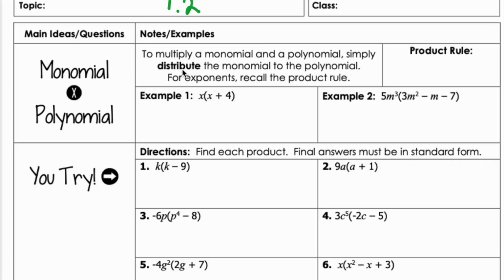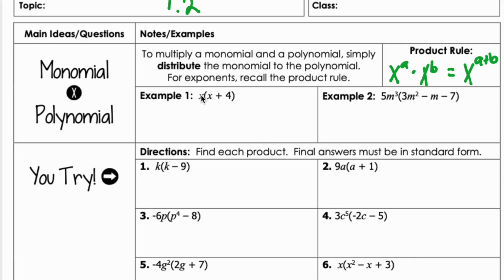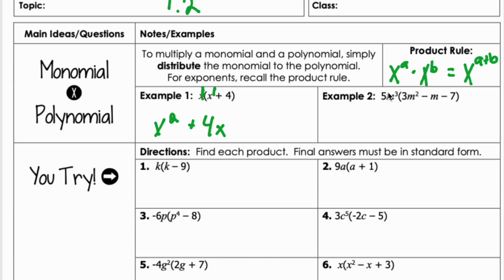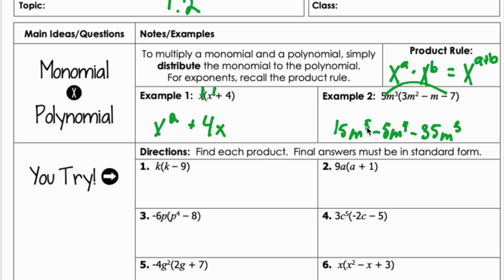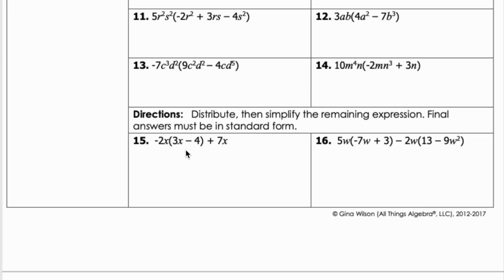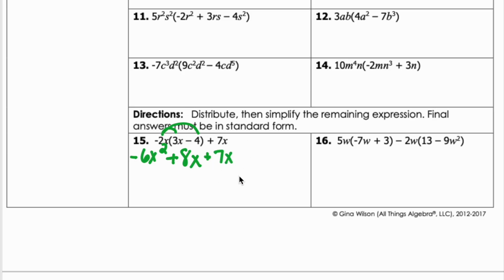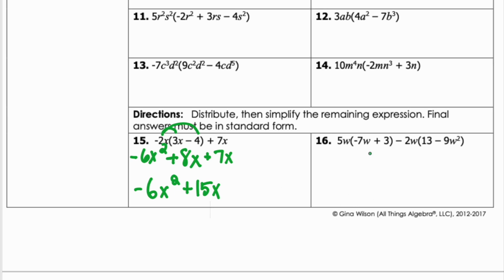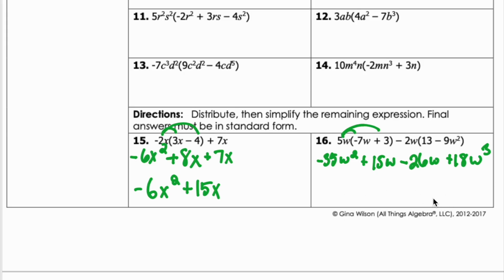Unit 7.2 Algebra 1